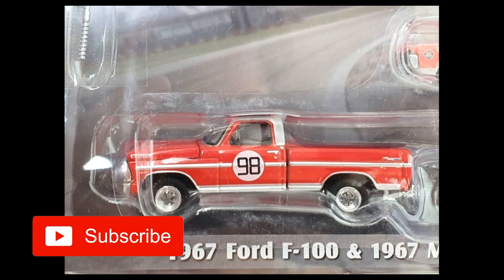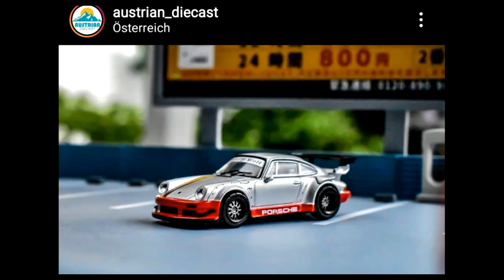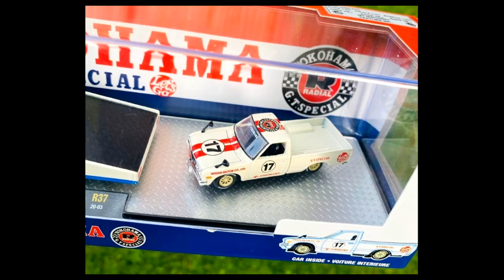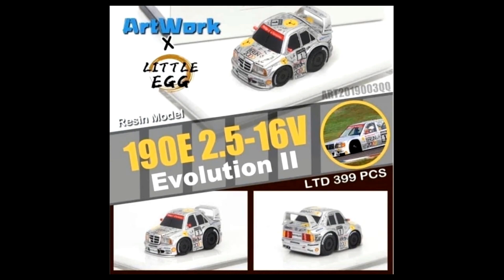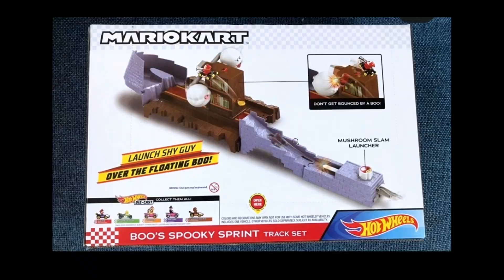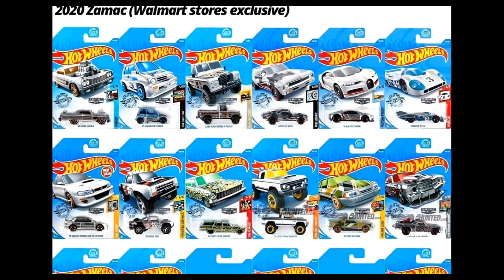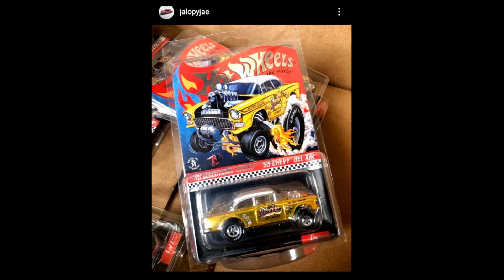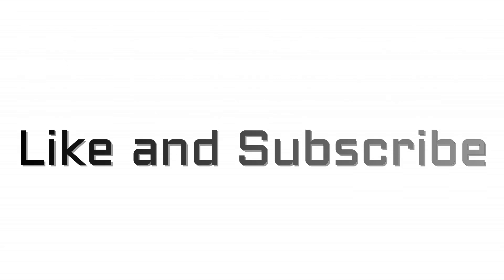Hot Wheels 2020 Zamac & Red Edition Complete List, Tomy Nissan GTS R, 2020 M2 Machines, 1/18 cars